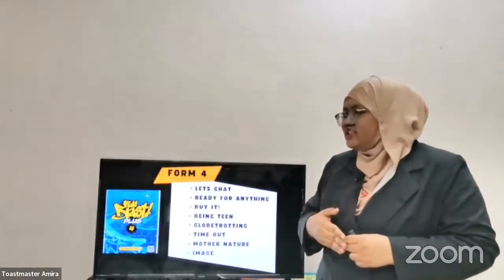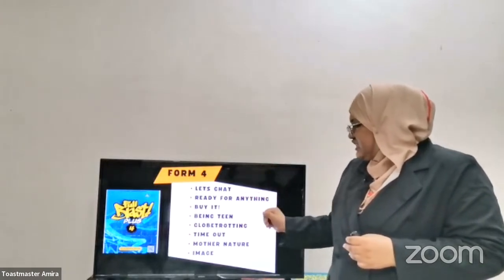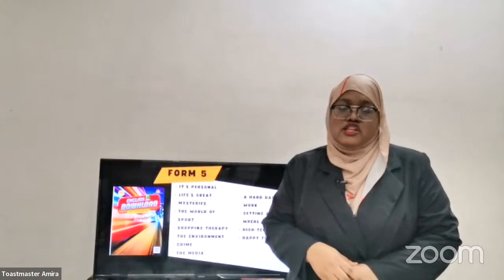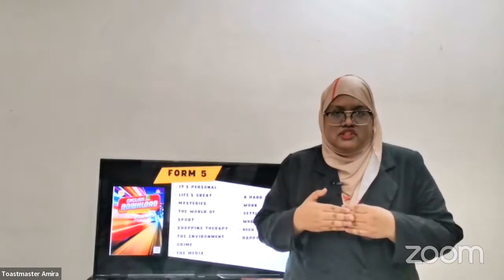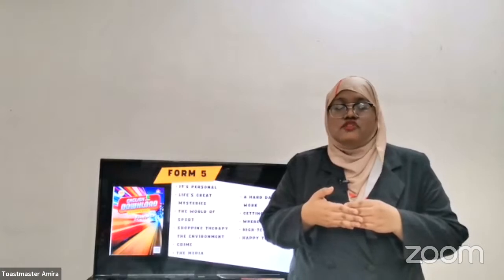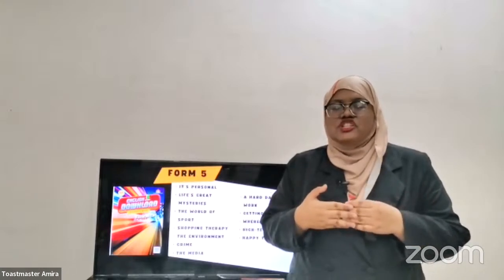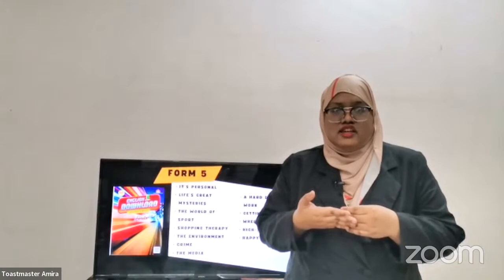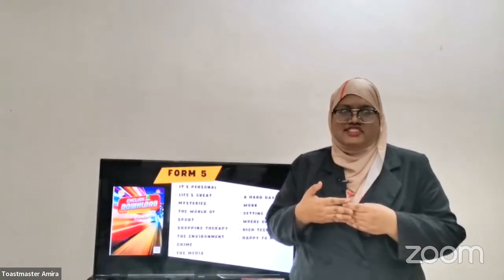ACE IN ENGLISH SPM WRITING l HOW TO SCORE SPM 2023